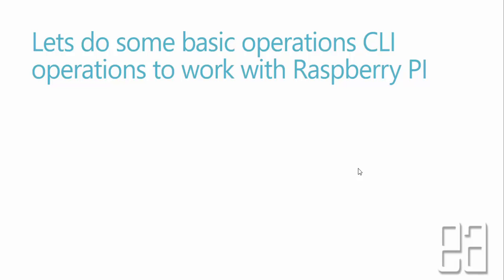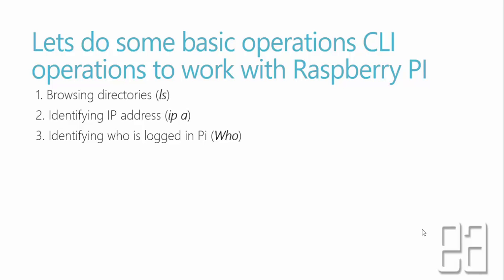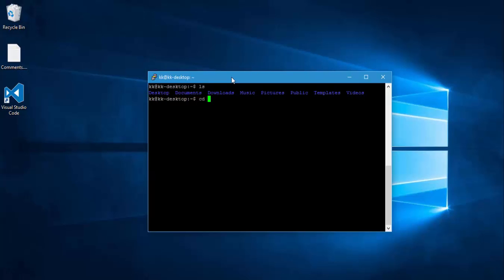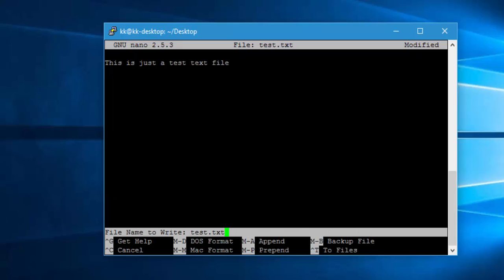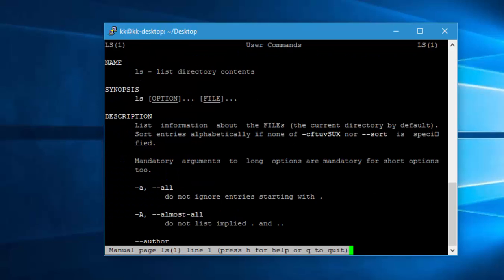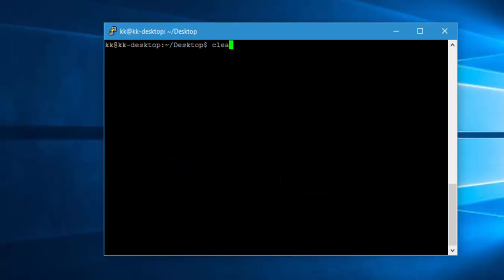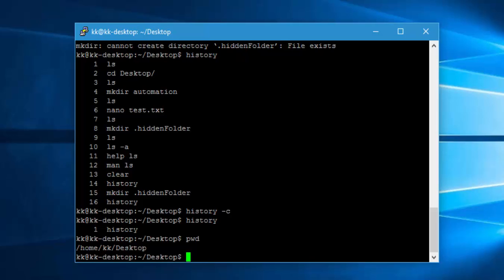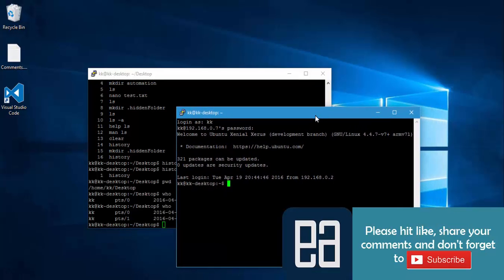Part 4 - Basic Linux CLI operations on Raspberry PI (Part 1)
In this video we will talk about the some of the basic CLI operations on Raspberry PI like

1. Browsing directories (ls)
2. Identifying IP address (ip a)
3. Identifying who is logged in Pi (Who)
4. Print working directory (pwd)
5. Login as root user (su -)
6. Clear Terminal (Ctrl + L or clear)
7. Getting History of command typed (History)
8. Running the last command (!v)